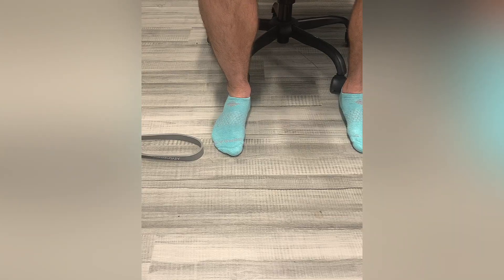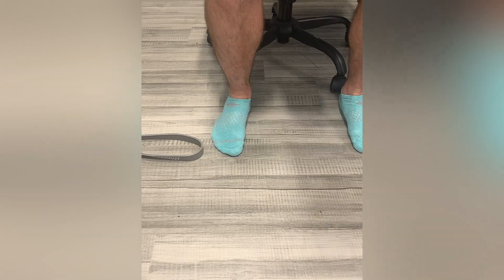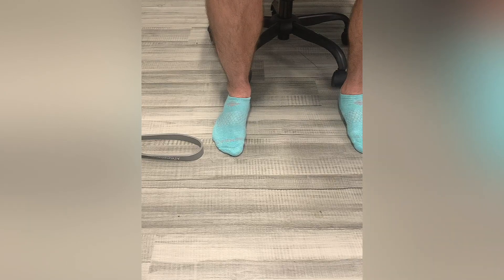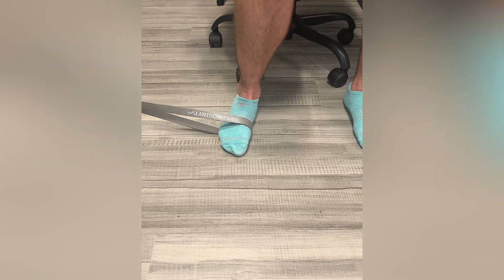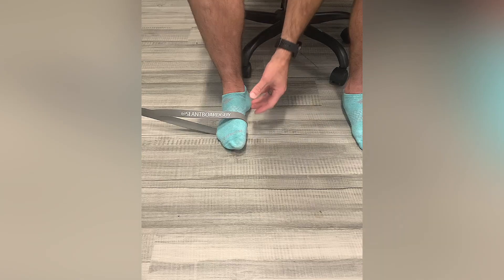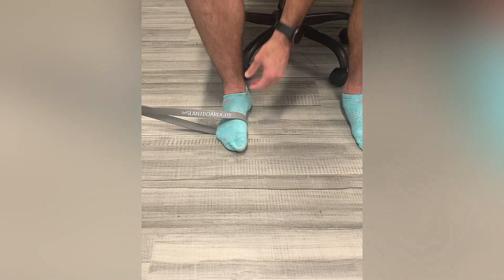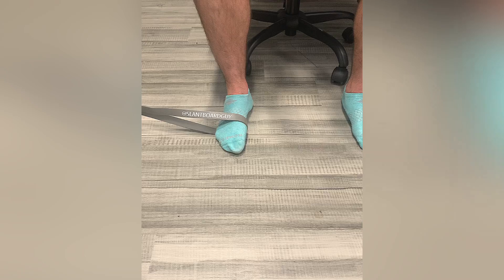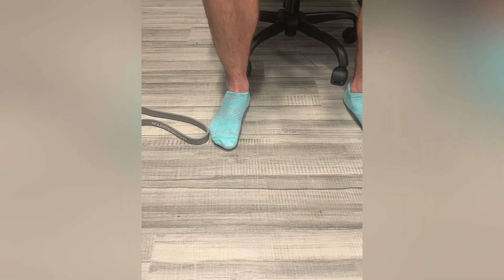Posterior Tibialis Arch Sweeps